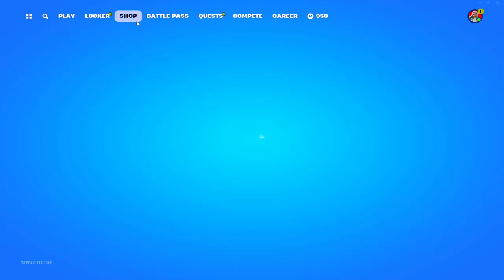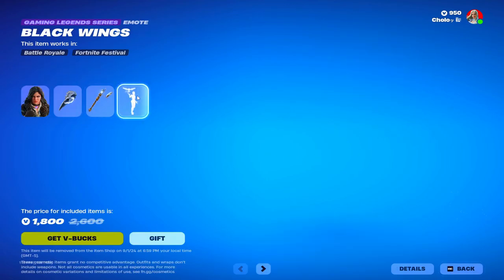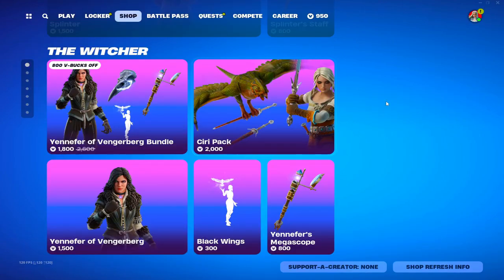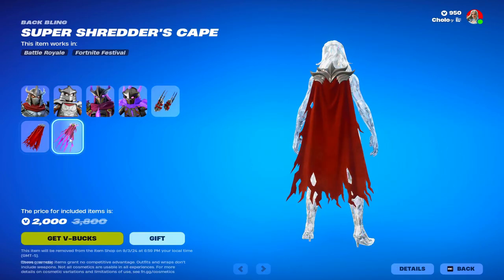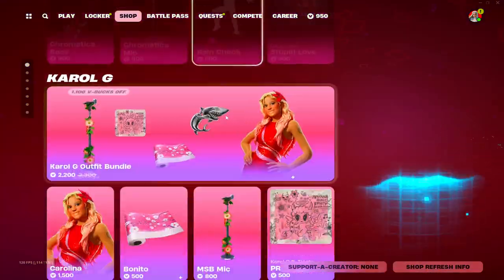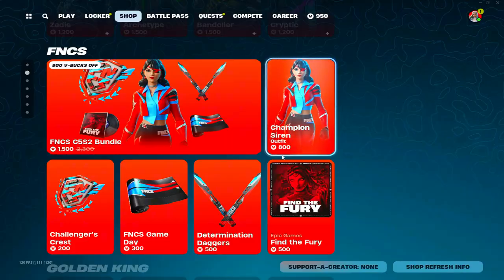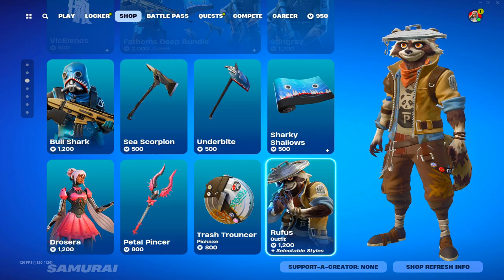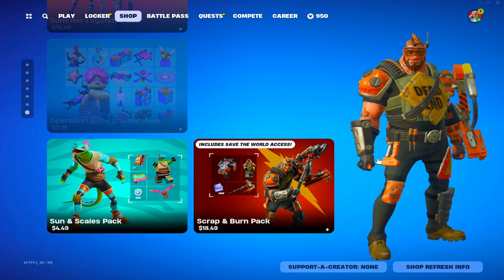Fortnite *NEW* Ninja Turtles ARE BACK!!! (Fortnite New ITEM SHOP)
FORTNITE NEW ITEM SHOP AND WE GOT THE NINJA TURTLES BACK IN THE SHOP!!!